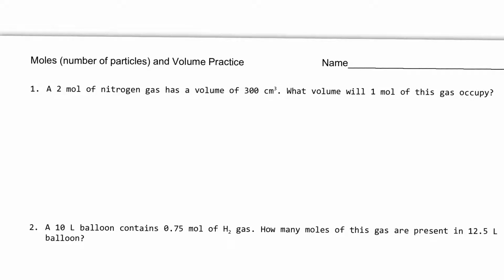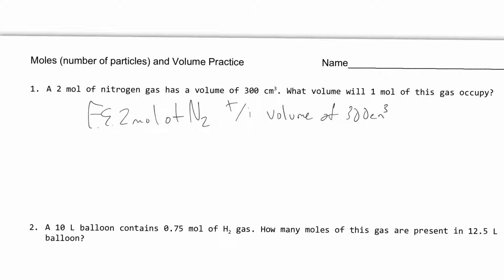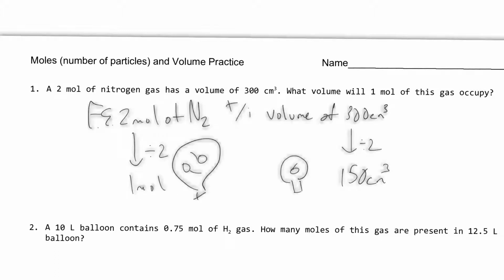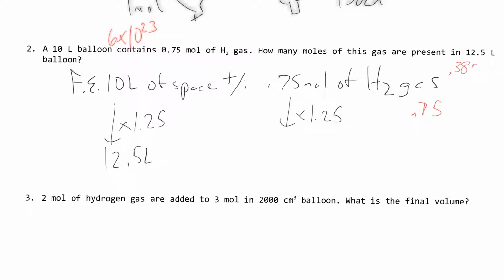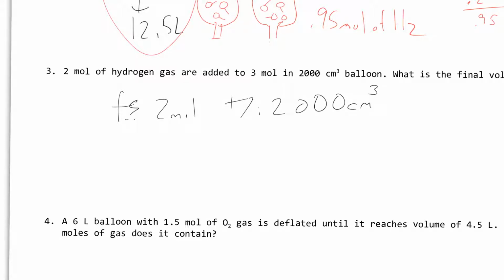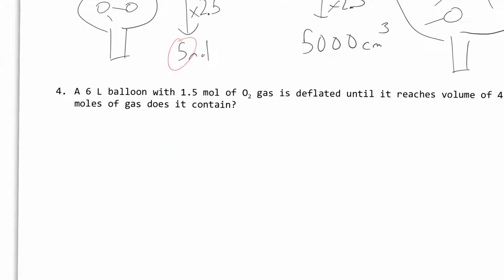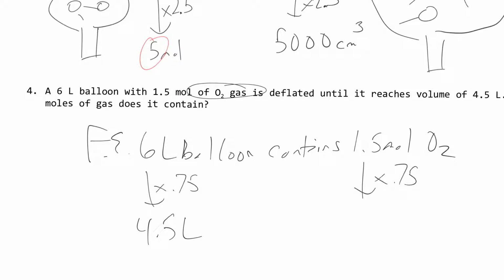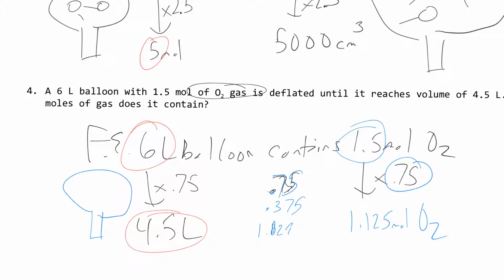moles and volume practice